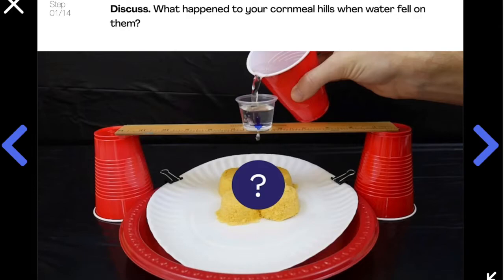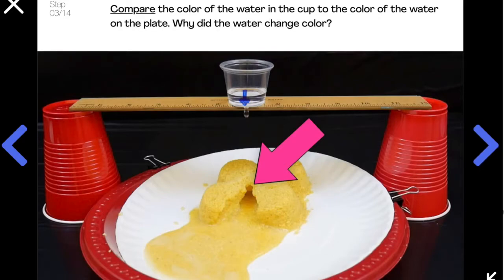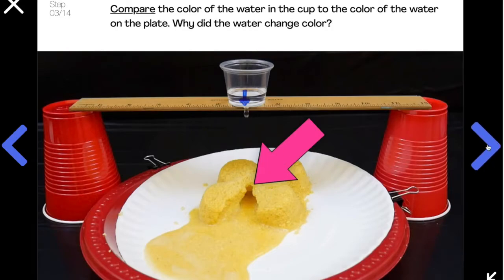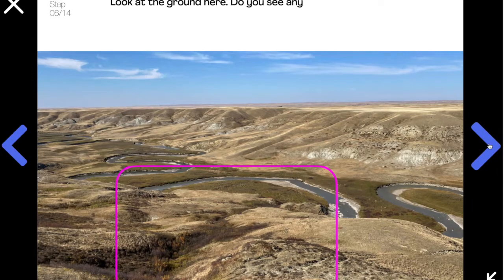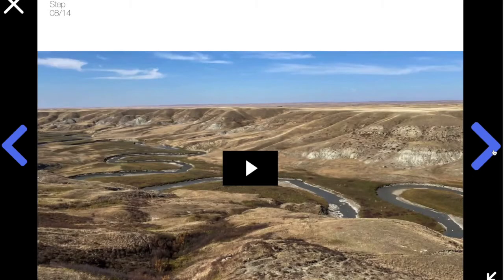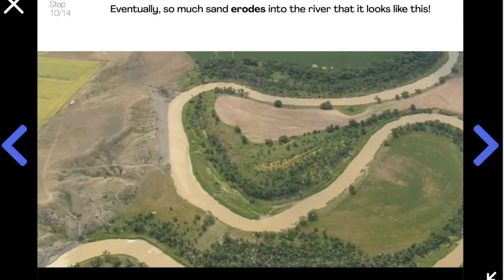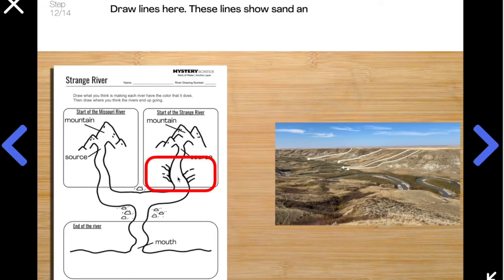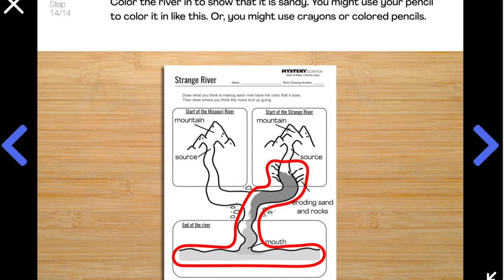Erosion Lesson Part 2: Strange River Connection